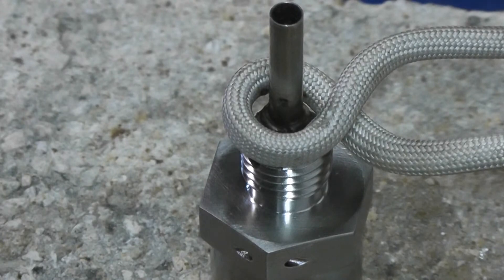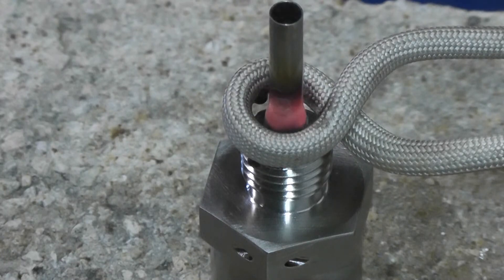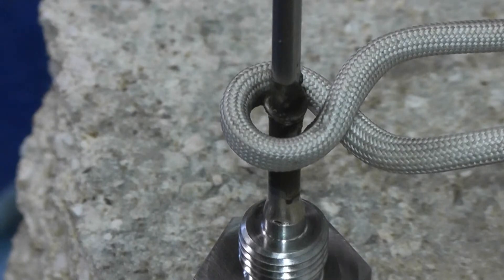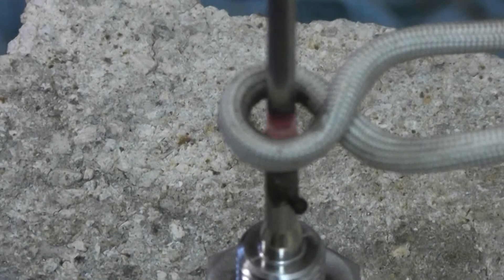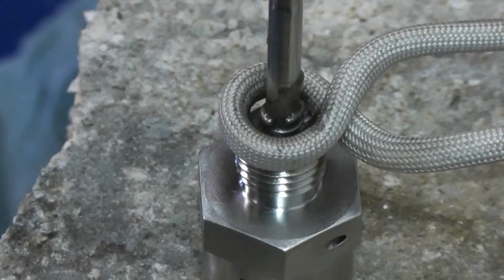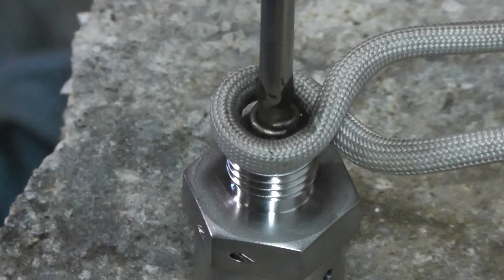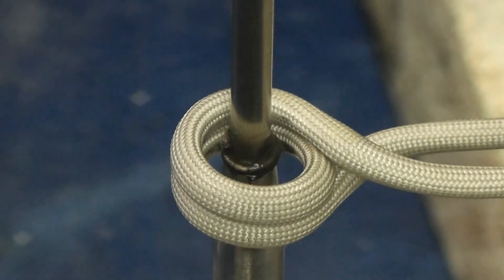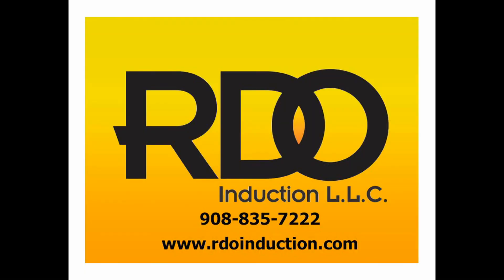Induction Brazing Small Tube Fittings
Lab Test showing the induction brazing of small tube fittings with a Model HFI 3kW Induction Heating System.